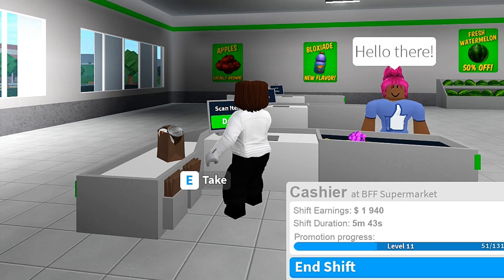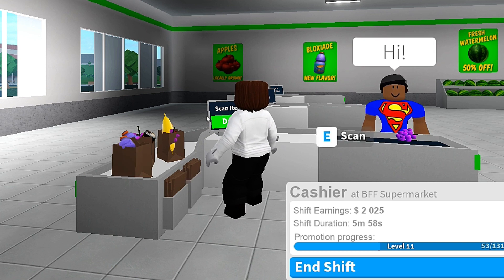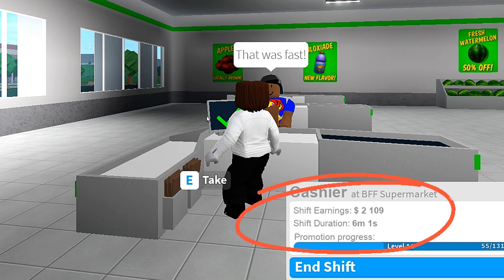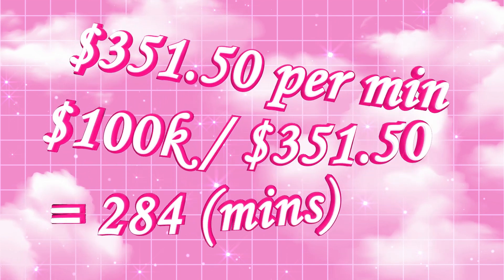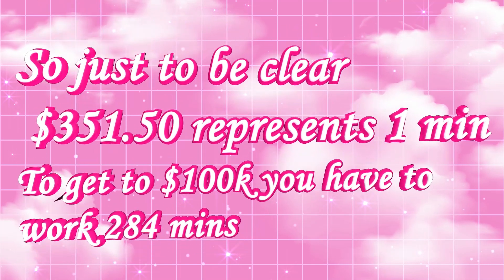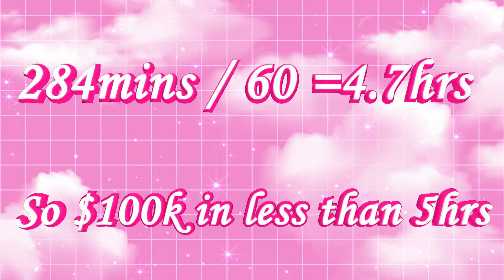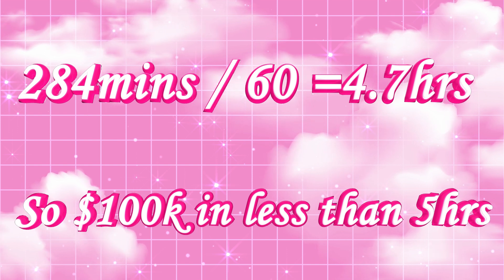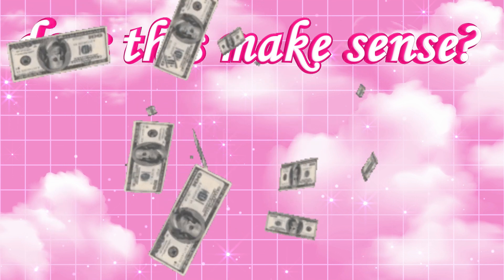how to make 100k fast in 4 HOURS on Bloxburg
This is a short video showing how you can earn $100k in Bloxburg by doing 1 simple thing...